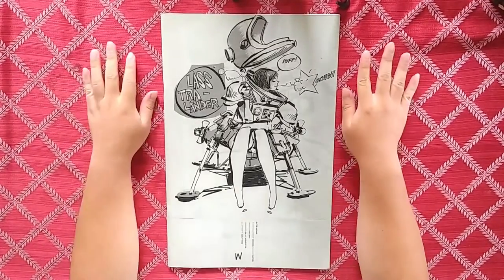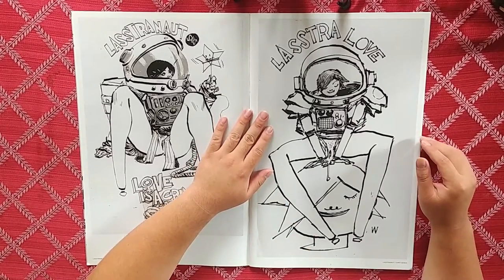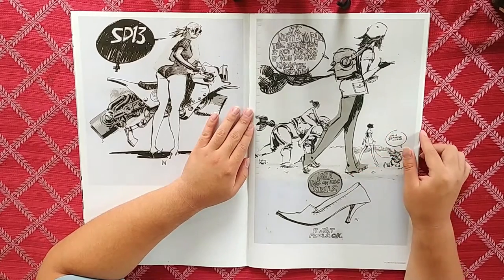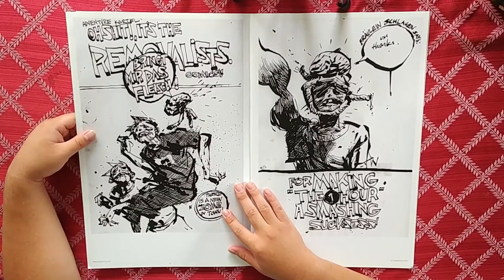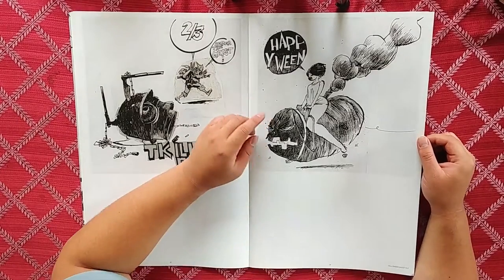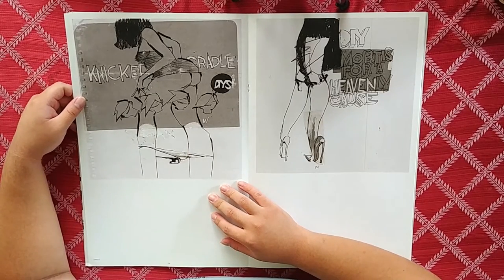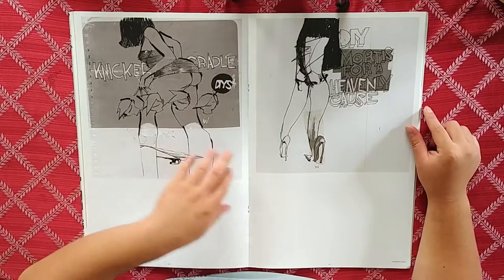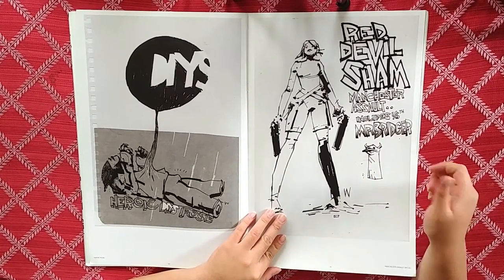Ashley Wood: Glitter Sausage Artbook Review: Big and Juicy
Links to this book and others on the subreddit